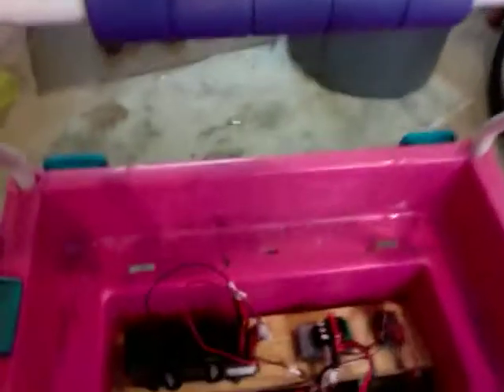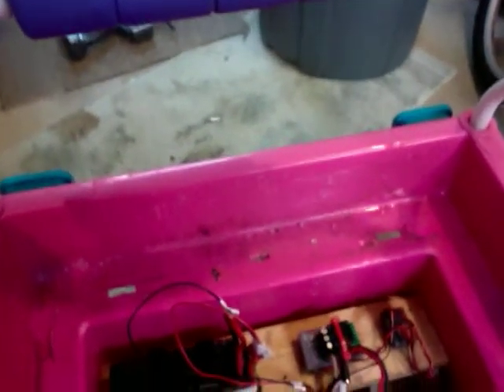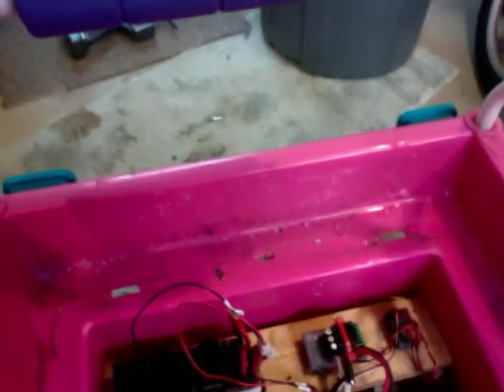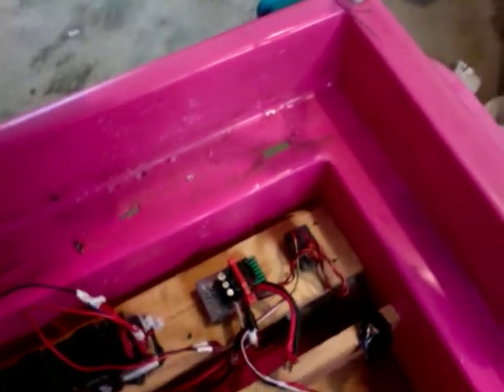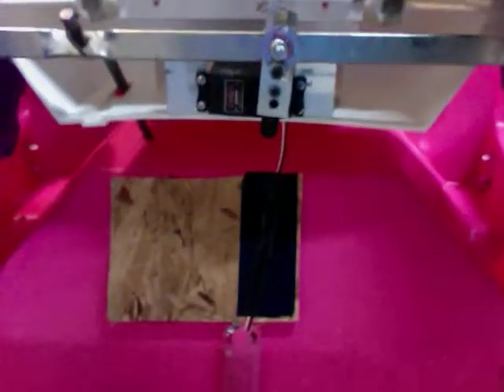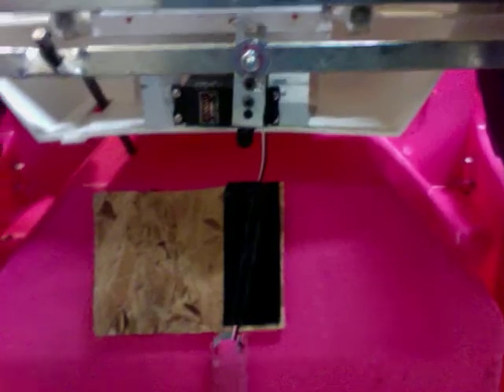R/C Barbie Jeep v3 Debut Pt. 1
this is the first part of the remote controlled barbie jeep. It is running 4s LiPo batteries (14.8v, 4100mAh, 24C) using a Mamba Max(casemodded with integrated BEC) and a Futaba S5050 1/4 scale servo.